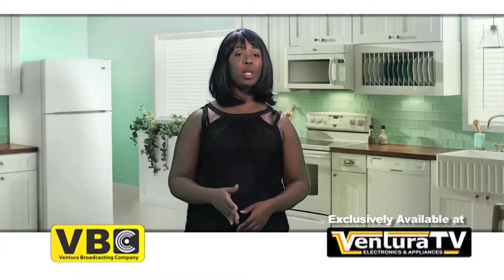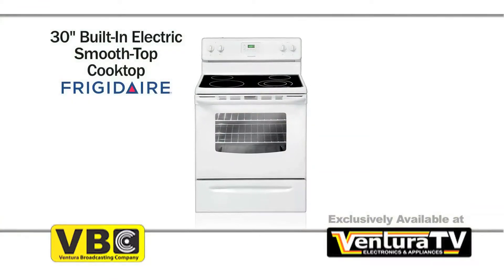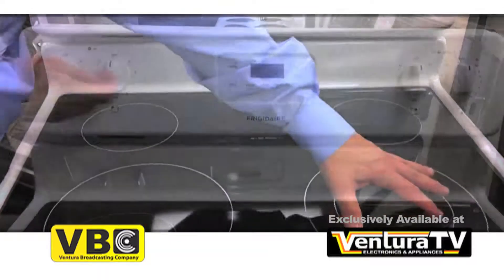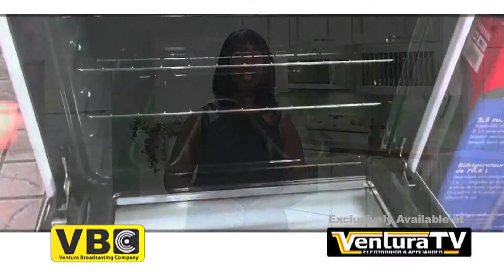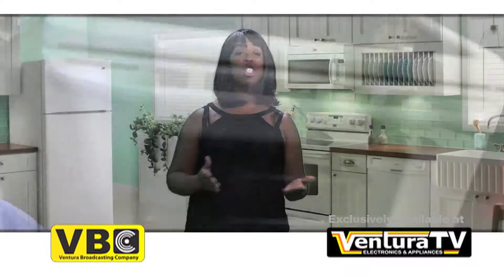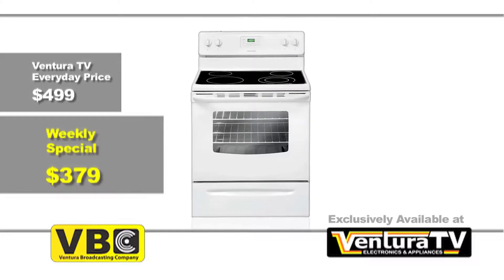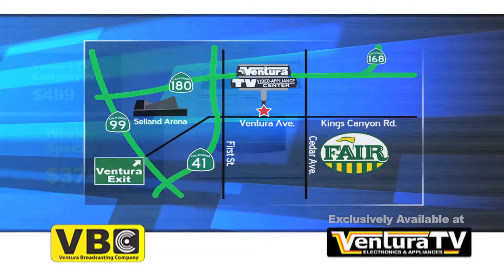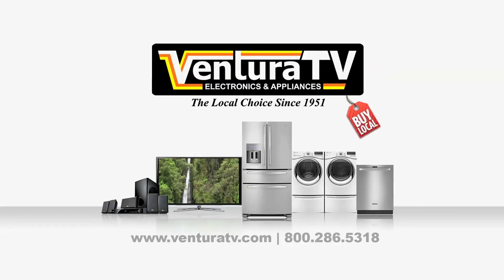VBC Weekly Special Good Monday, October 15 throuh Saturday, October 20, 2018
Keri presents the FFEF3013LW Smooth Cooktop  Electric Range by Frigidaire.  Frigidaire 4.8 cu.ft. freestanding range, features Ready-Select TM controls, SpaceWise TM expandable elements, the Store-More TM storage drawer, gives you extra storage space in your kitchen and a extra-large oven window that lets you easily see what's inside.